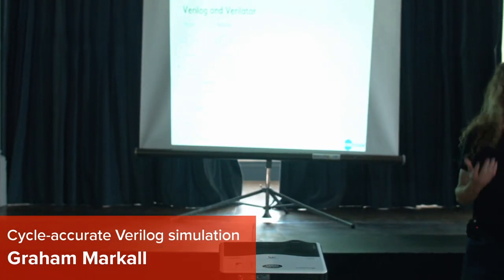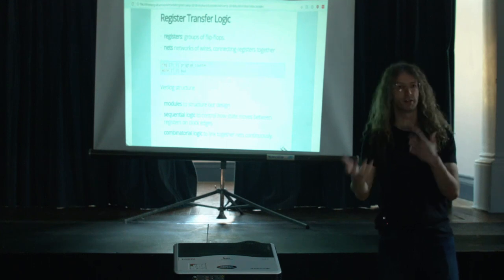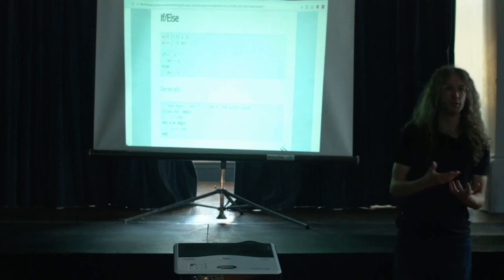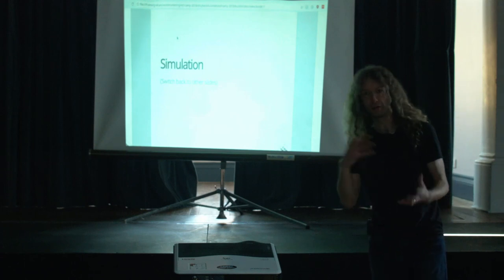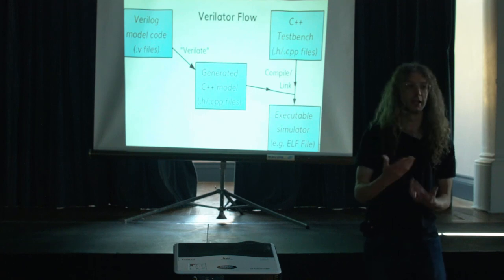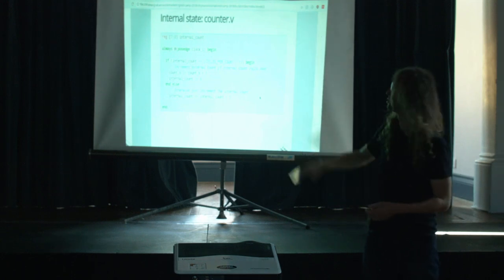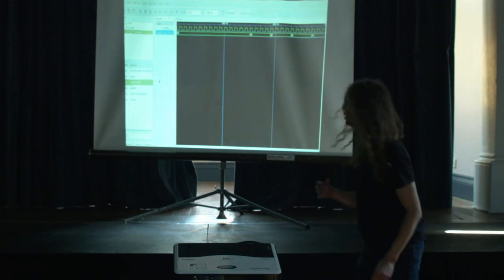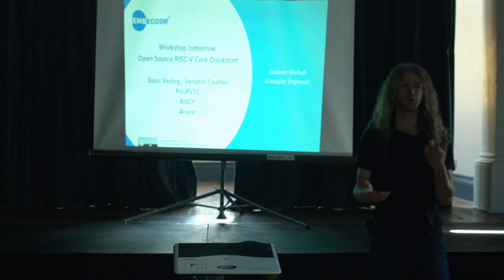Introduction to cycle-accurate Verilog simulation, Dr Graham Markall (OSHCamp 2018)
Developing hardware designs in Verilog is tricky, for both FPGA platforms and ASIC hardware targets. Understanding the behaviour of a design, testing it, and debugging are made much easier by simulating in software. There are a variety of simulation approaches with different trade-offs in what properties of the design are accurately modelled and how quickly they run. This talk starts by giving a brief overview of the approaches, then focusing in more detail on cycle-accurate modelling, which is a relatively fast approach that is robustly implemented in an open-source tool called Verilator. The main focus will be on working with CPU designs, but the software and techniques are generally applicable to other areas.

A brief overview of how to use Verilator to simulate a design, to develop testbenches, and to visualise simulation output using GTKWave will be given. The software and techniques discussed in this talk will be put into practice in the "Open-source RISC-V core quickstart" workshop on Sunday.

Dr Graham Markall has a background in languages and compilers for scientific computing, and is well known for his work on the Numba project. He is part of Embecosm’s GNU tool chain team, where his current projects include the implementation of security enhancements to the GCC and LLVM compilers for RISC-V and ARM, and the development a GCC-based toolchain for a customised RISC-V processor.